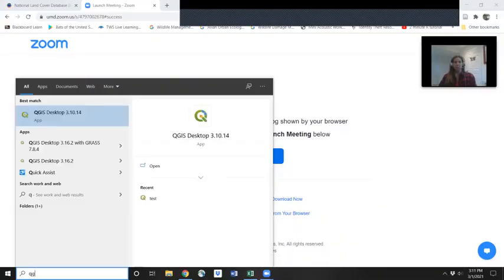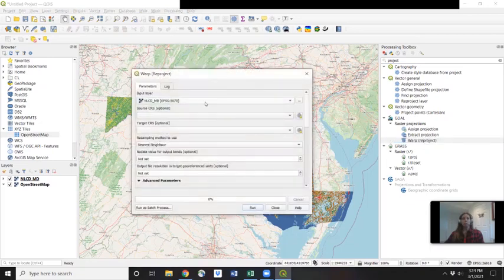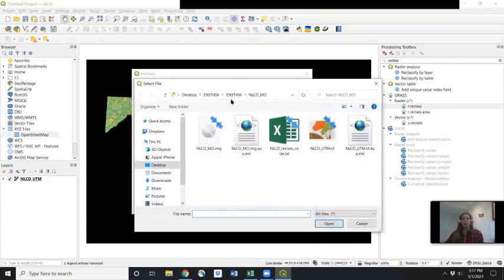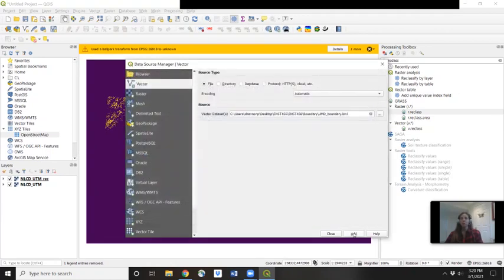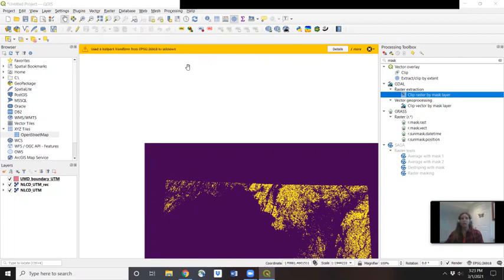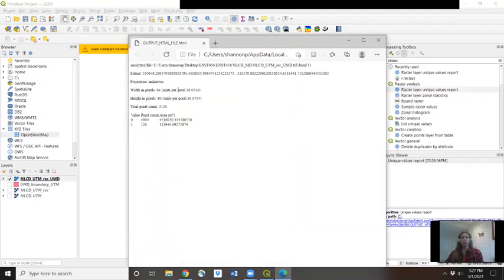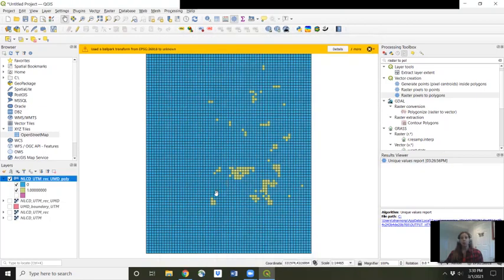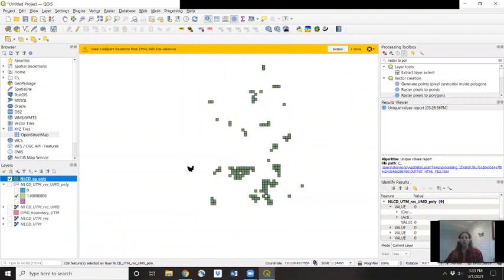QGIS3.16.2 with GRASS, reclassify raster, raster to polygon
This video will demonstrate how to use QGIS3.16.2 (opening the Desktop version with GRASS) to reclassify a raster and convert a raster to a polygon.